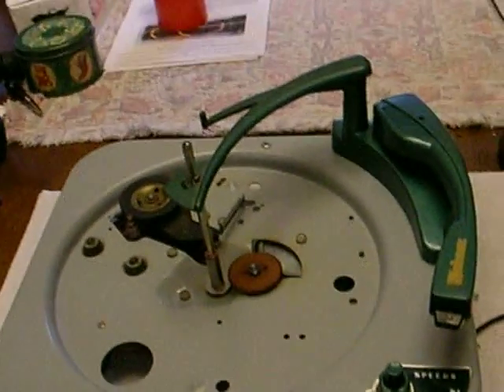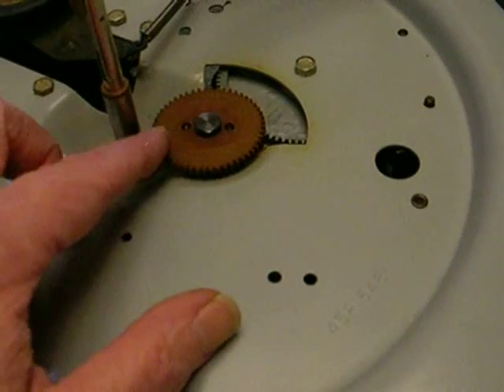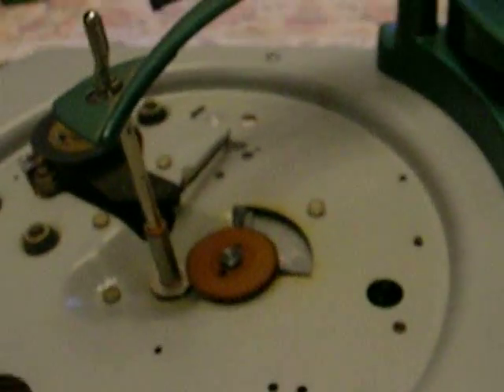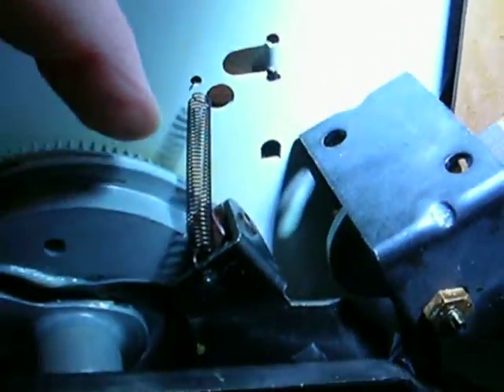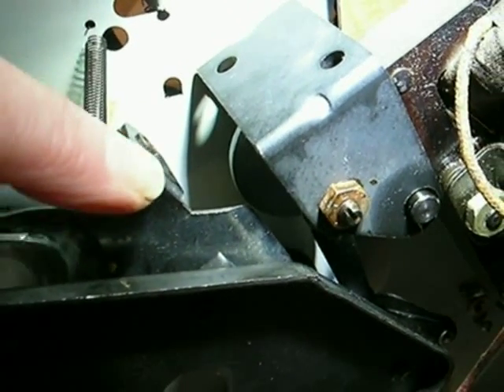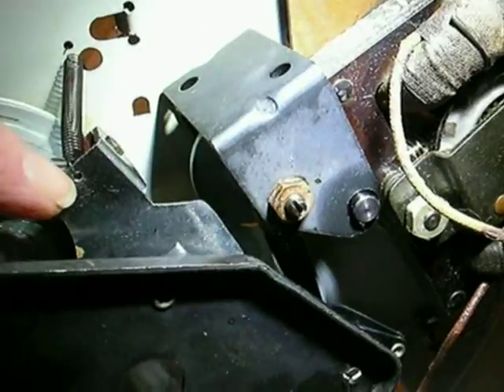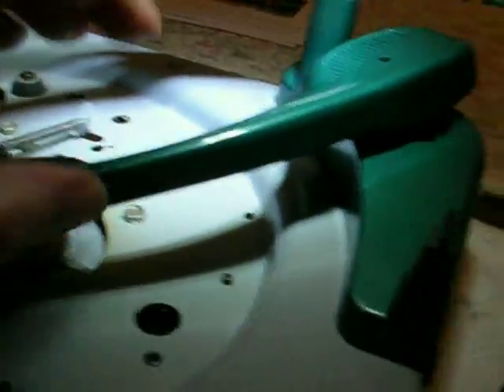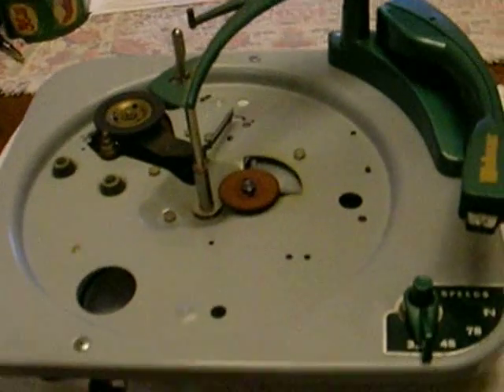1952 Webcor 121 Record changer, back together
Webcor 121 back together.